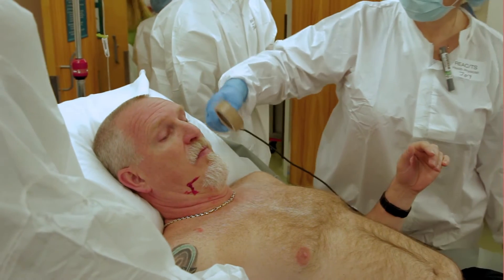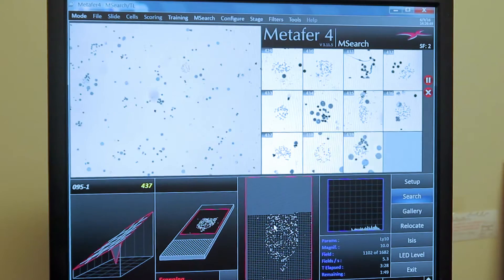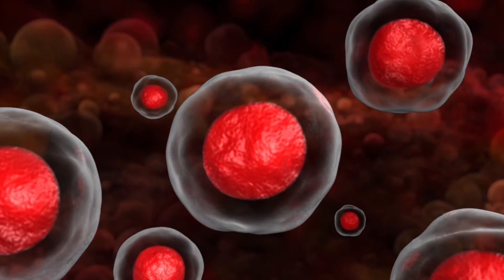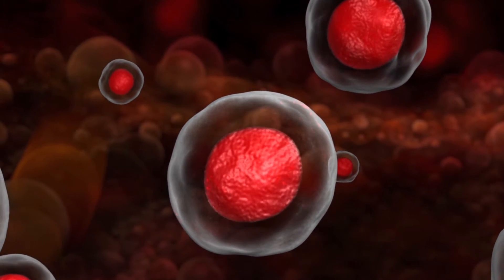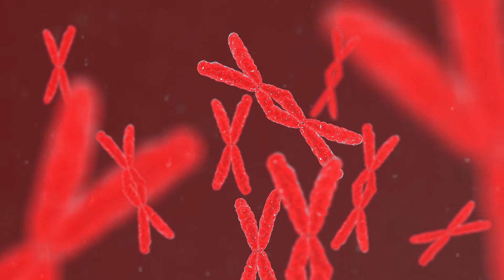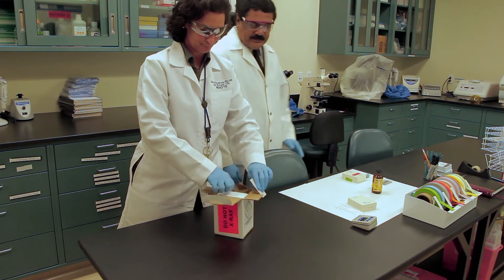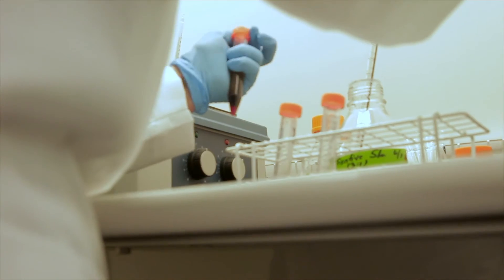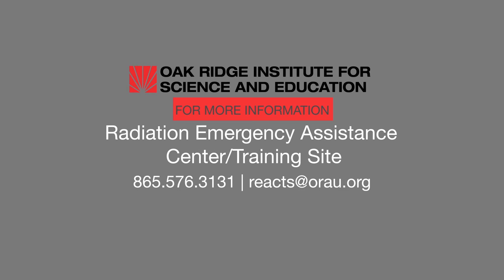ORAU | Cytogenetic Biodosimetry Laboratory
The Cytogenetic Biodosimetry Laboratory is operated as part of ORISE’s Radiation Emergency Assistance Center/Training Site (REAC/TS) and is supported by DOE’s National Nuclear Security Administration and Office of Worker Safety and Health, as well as the U.S. Nuclear Regulatory Commission.